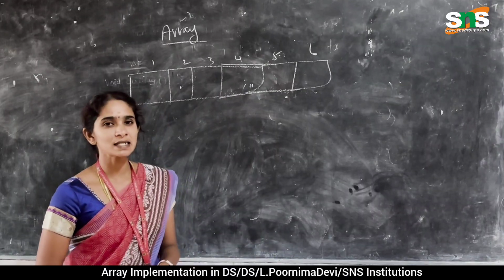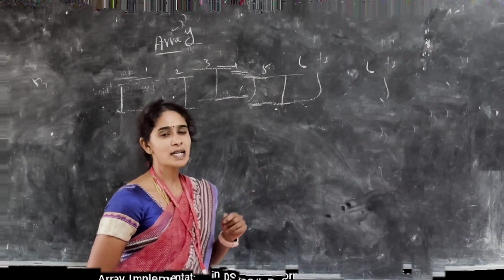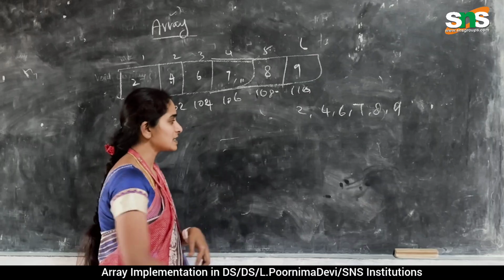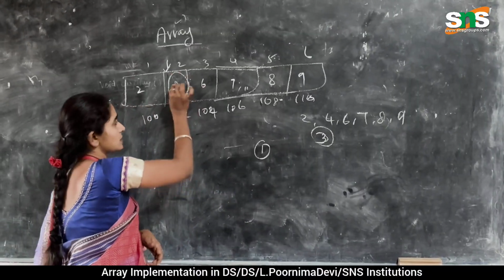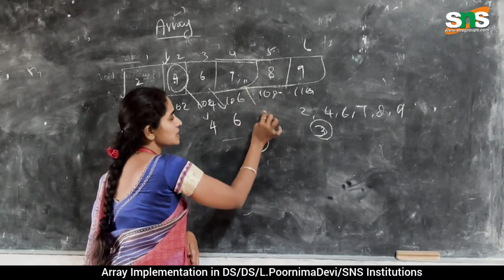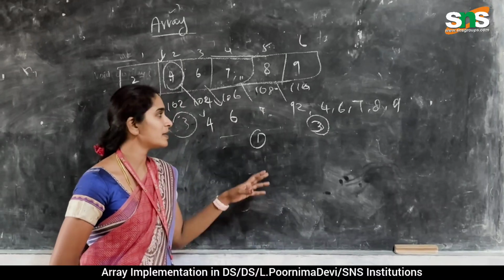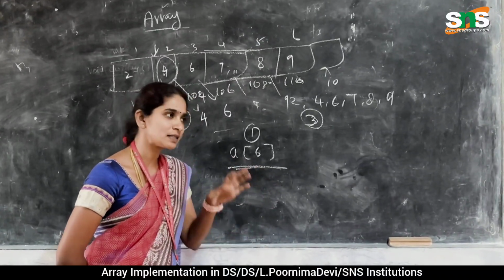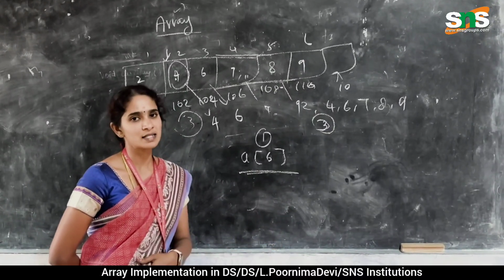Array Implenetation/DS/L.PoornimaDevi/SNS Institutions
An array implementation of a list is a method of storing list elements in a contiguous block of memory. Each element is stored at a specific index, starting from 0, which allows direct and fast access to any element. The elements are arranged in sequential order, making traversal simple and efficient. The size of the array is usually fixed when it is created. Insertion at the end is easy if there is available space, but insertion or deletion in the middle requires shifting the existing elements. Searching can be performed by accessing elements through their indices or by checking them one by one. Array implementation is simple, efficient, and commonly used to implement the List Abstract Data Type (List ADT) because it provides fast access and efficient memory usage.